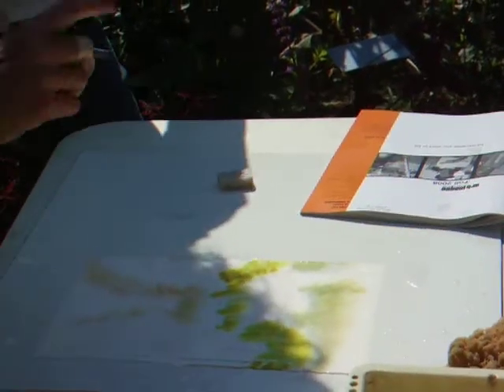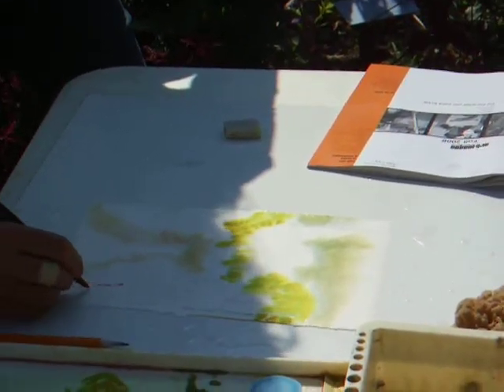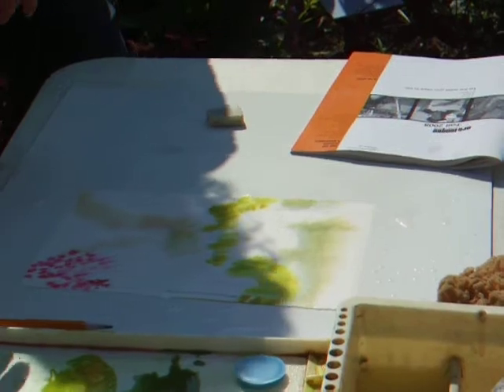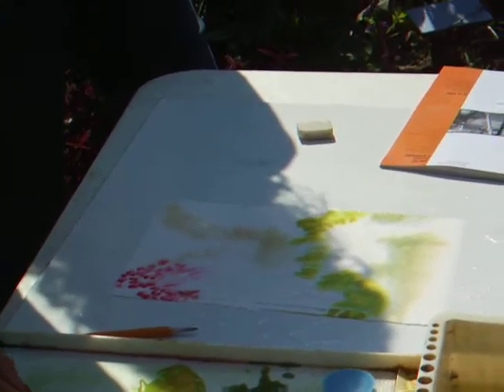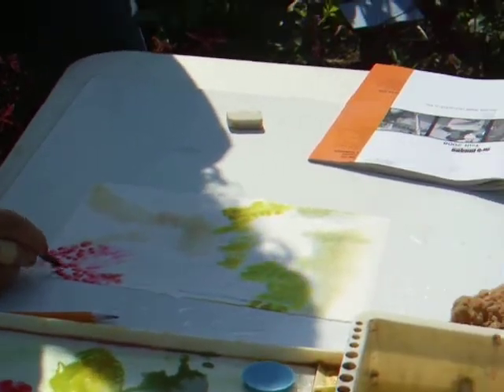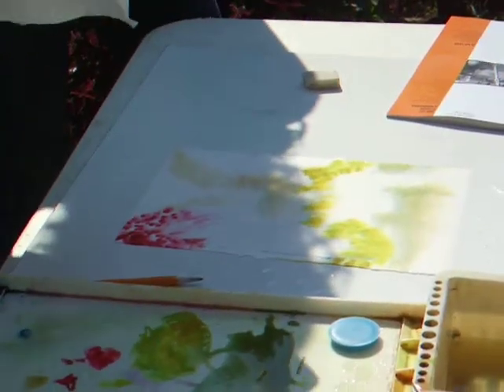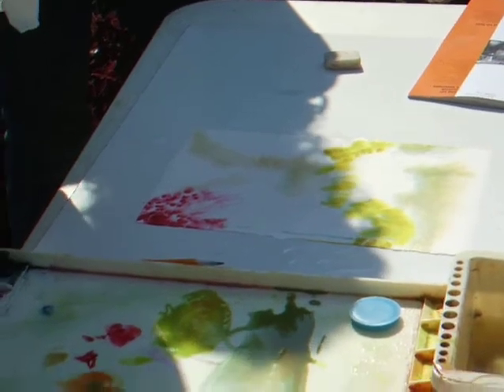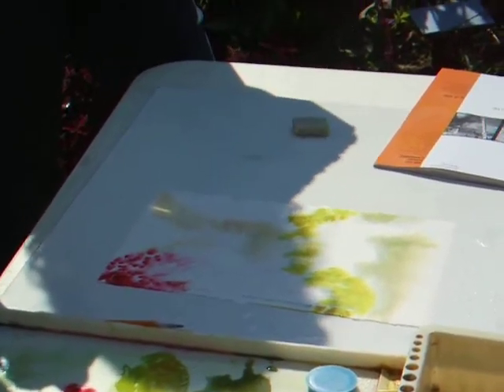Class 1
Demo dahlia garden